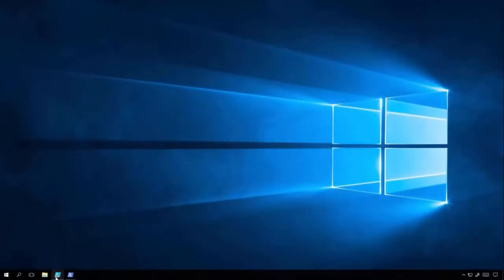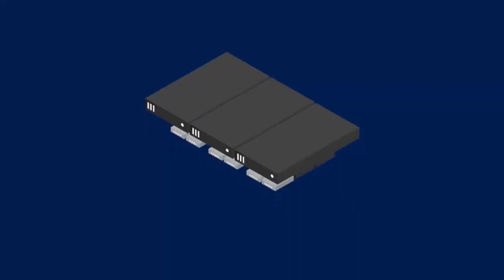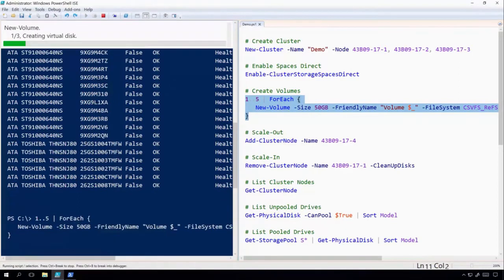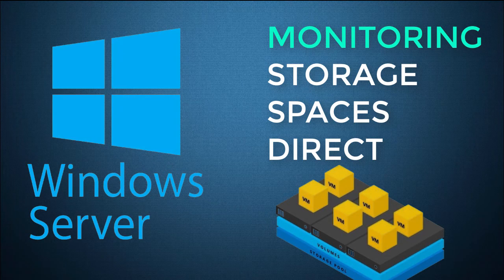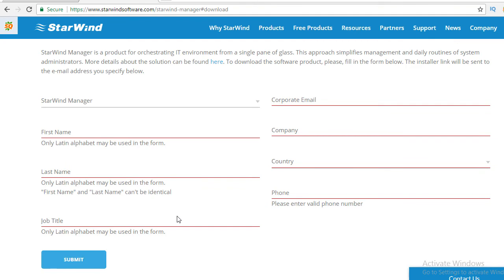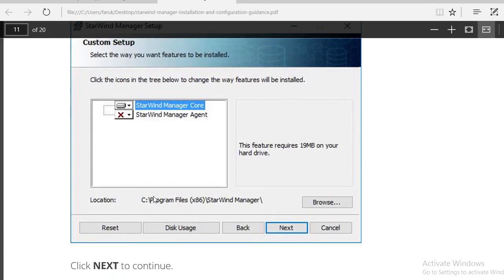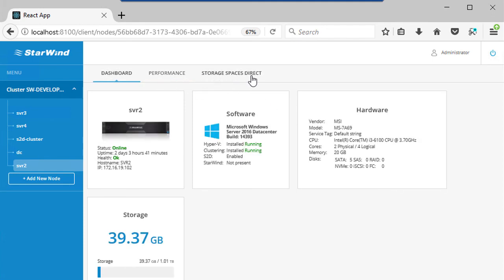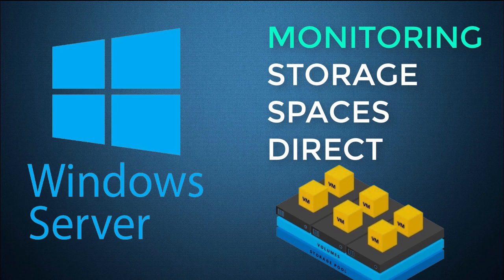WINDOWS SERVER : Monitoring 2 Node Storage Spaces Direct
How to monitor Storage Space Direct graphically? StarWind Manager is a web base graphical tools to monitor s2d servers.
So you will be able to monitor s2d server with web browser.

Storage Spaces Direct uses industry-standard servers with local-attached drives to create highly available, highly scalable software-defined storage at a fraction of the cost of traditional SAN or NAS arrays. Its converged or hyper-converged architecture radically simplifies procurement and deployment, while features like caching, storage tiers, and erasure coding, together with the latest hardware innovation like RDMA networking and NVMe drives, deliver unrivaled efficiency and performance.

StarWind Manager :
It is initially designed to provide administrators with a single interface for deploying, managing and monitoring Microsoft Storage Spaces Direct and Ceph-based clusters. Also, StarWind Manager can be used to collect the in-depth performance and health metrics from the local infrastructure, simplifying the day-to-day routine of system administrators. Webbased dashboard displays real-time compute resources utilization and storage metrics: CPU, RAM, network throughput, storage IOPS and latency.
This guide is intended for experienced StarWind users, Windows system administrators and IT professionals who would like to configure StarWind Manager solution. It provides a step-by-step guidance on how to deploy the necessary software components and start working with StarWind Manager.

About StarWind :
 StarWind is a pioneer in virtualization and a company that participated in the development of this technology from its earliest days. Now the company is among the leading vendors of software and hardware hyper-converged solutions. The company’s core product is the years-proven StarWind Virtual SAN, which allows SMB and ROBO to benefit from cost-efficient hyperconverged IT infrastructure. Having earned a reputation of reliability, StarWind created a hardware product line and is actively tapping into hyperconverged and storage appliances market. In 2016, Gartner named StarWind “Cool Vendor for Compute Platforms” following the success and popularity of StarWind HyperConverged Appliance. StarWind partners with world-known companies: Microsoft, VMware, Veeam, Intel, Dell, Mellanox, Citrix, Western Digital, etc.